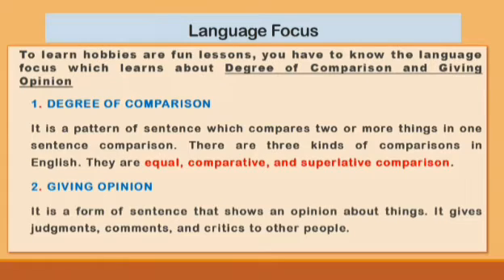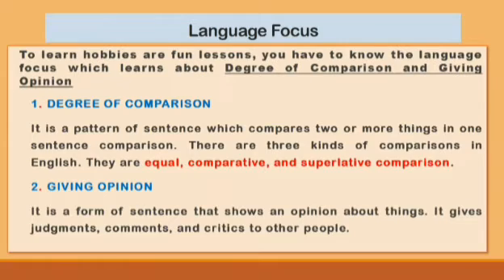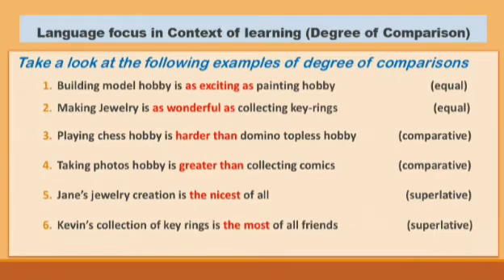An Integrated Learning Model on Hobbies are Fun